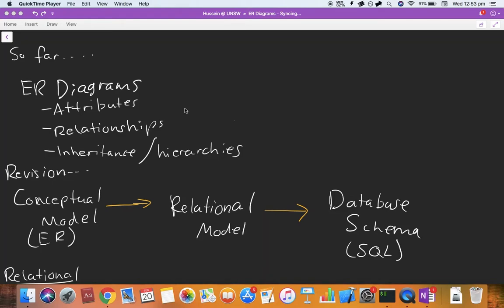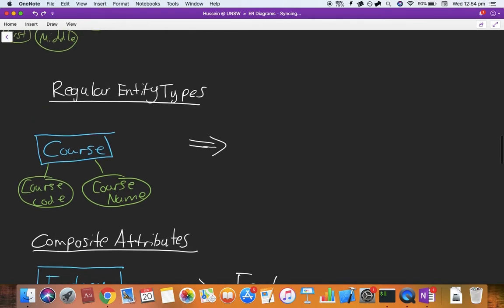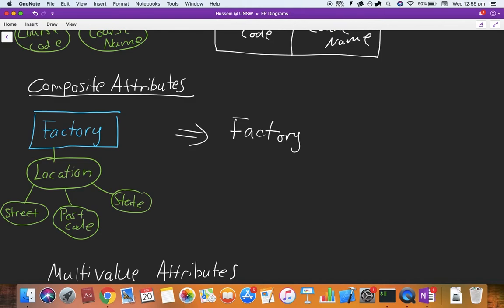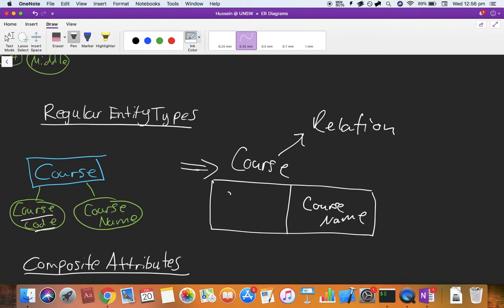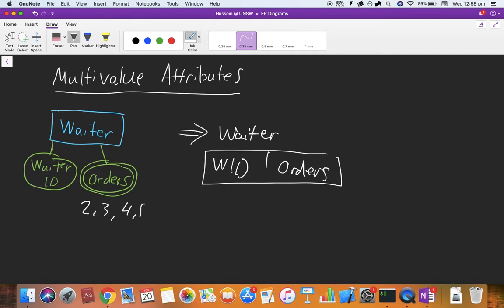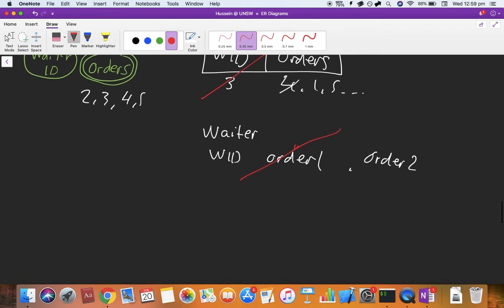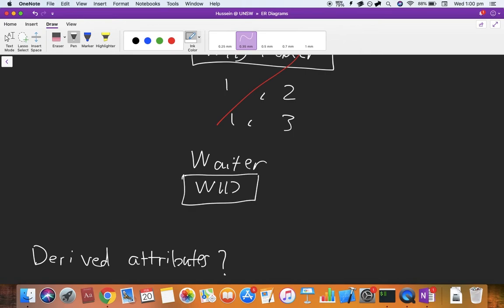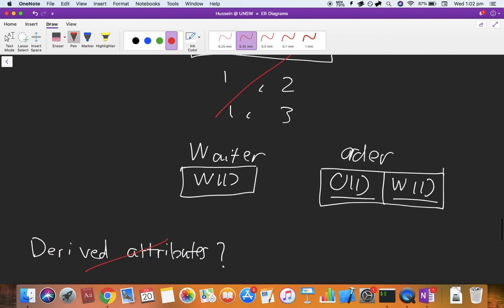ER 5 Relational Models - Attributes